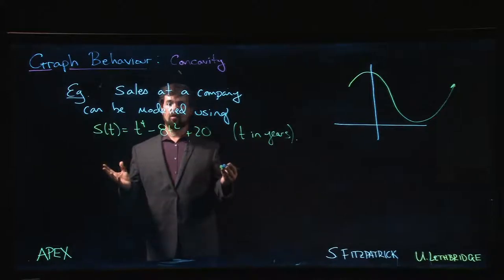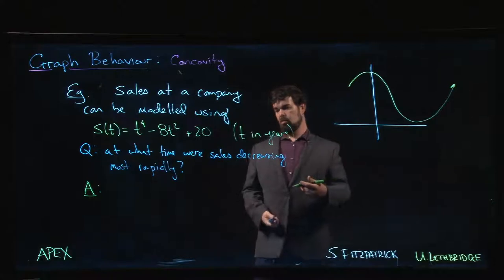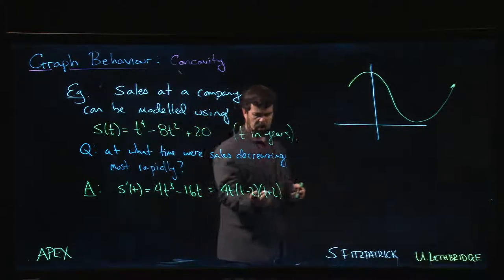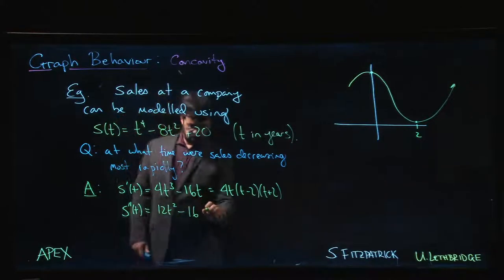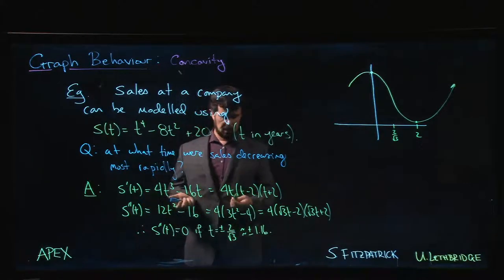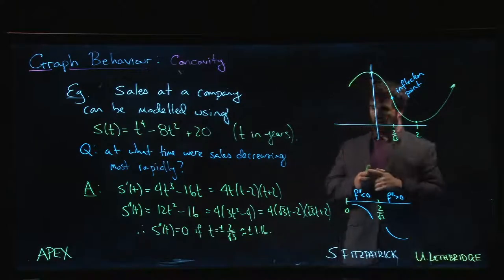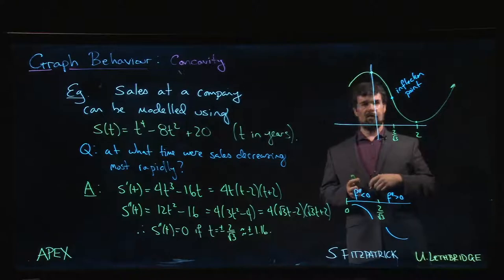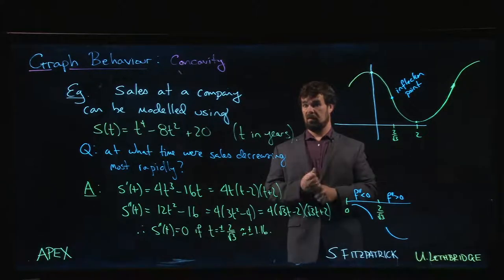Graphs: Concavity - 04. Example